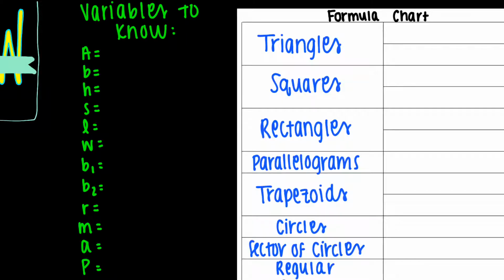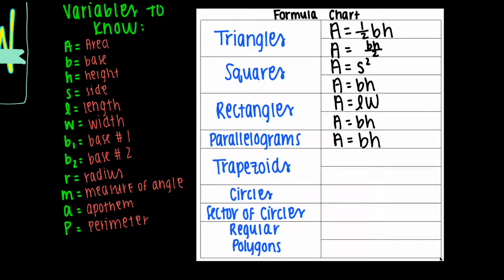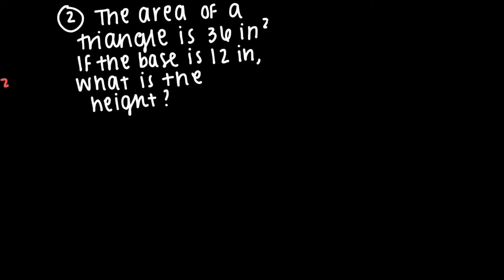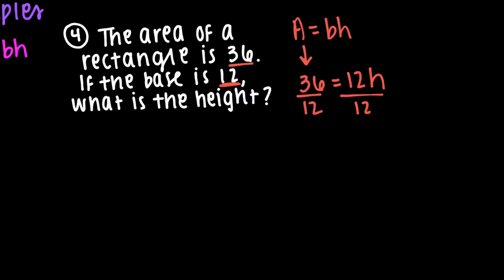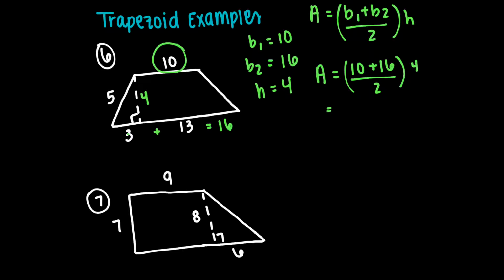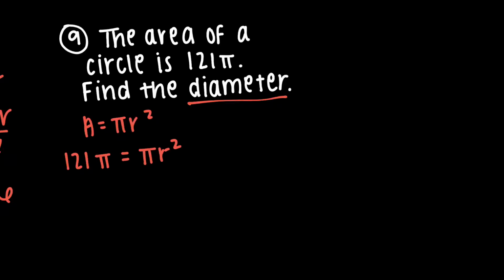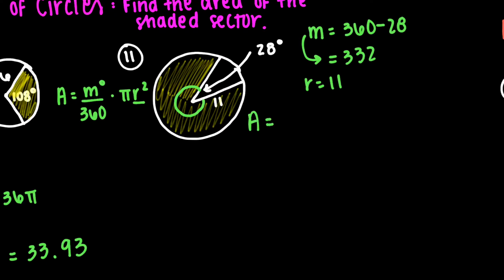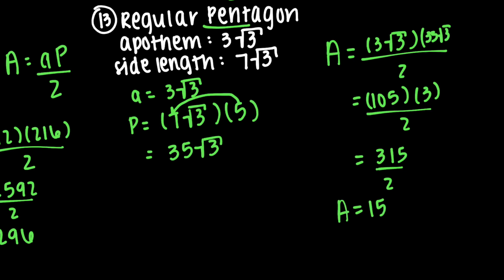All Area Review